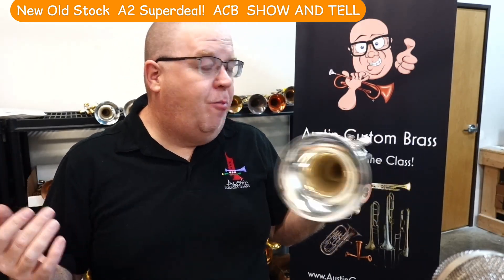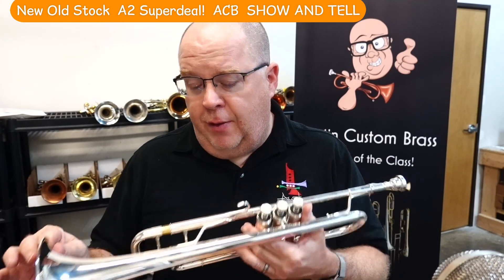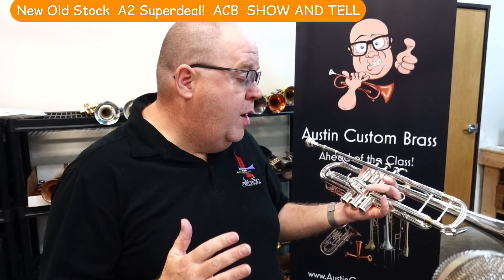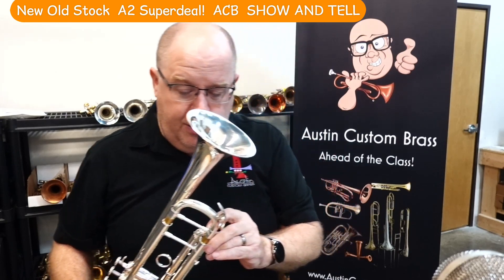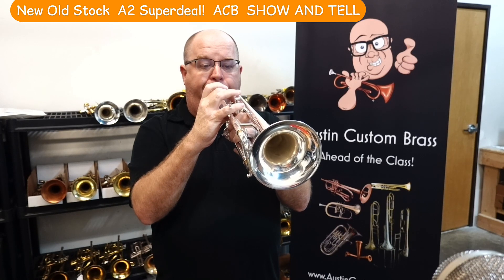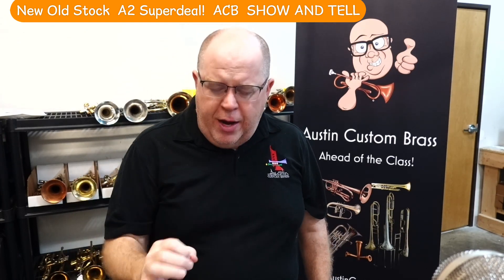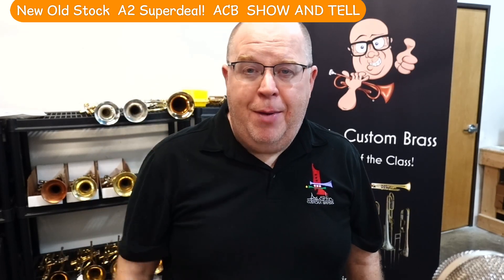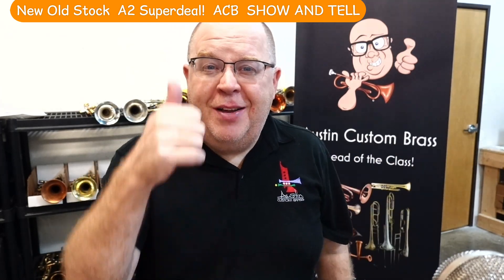Check out this superdeal on a NOS Adams A2 Trumpet! ACB Show and Tell!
The Adams A2 is one of the most popular trumpets in their line. It's an incredibly versatile horn that will serve you well in just about any musical environment you can think of. Here's an opportunity to save some money vs. buying a brand new horn although this horn is basically a new-old stock horn that Adams sold to us at a discount.   We can pass those savings directly to you!

This deal won't last long so grab it today!